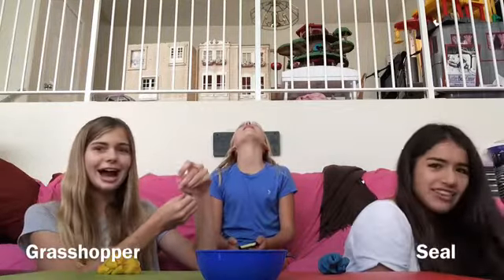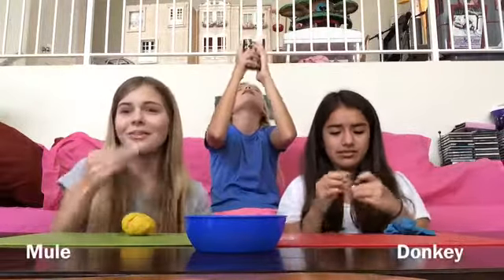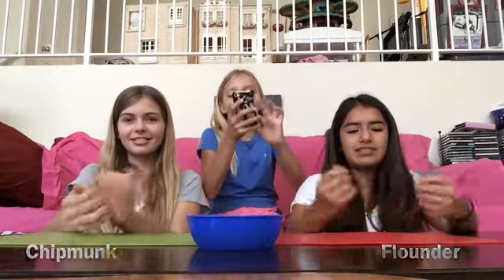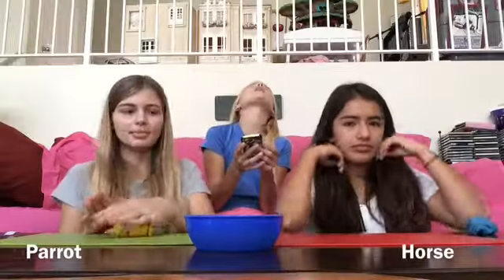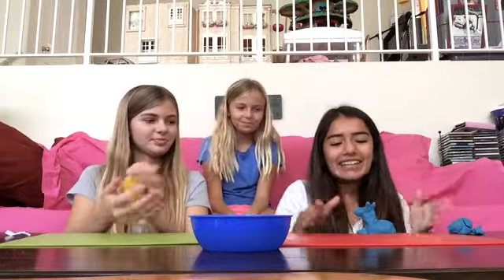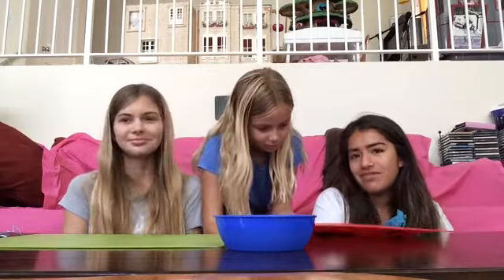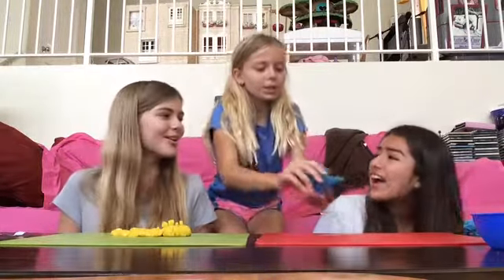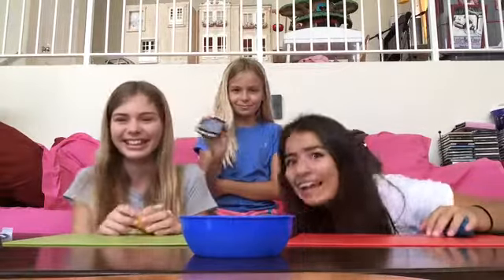Play-dough Challenge w/ Ashley!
Hello! Sorry Elizabeth wasn't in this challenge! But you got me instead ;) I hope you enjoy the video I did with my younger sister and friend. Byeeeeee! -Ashley